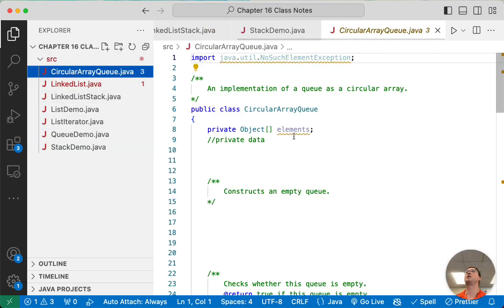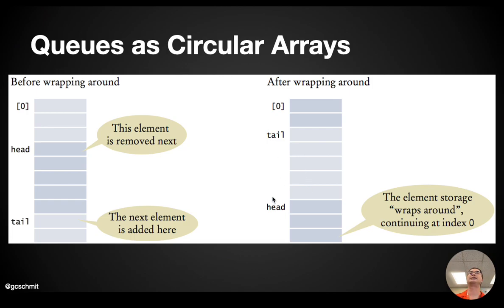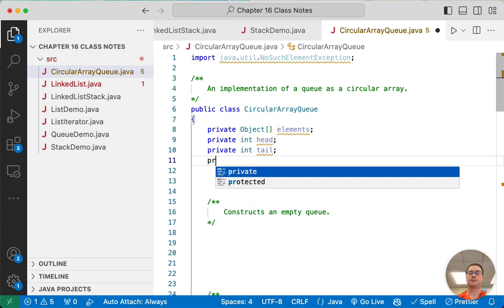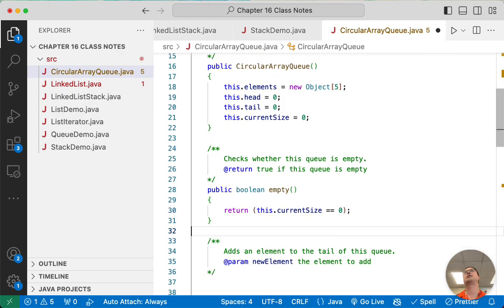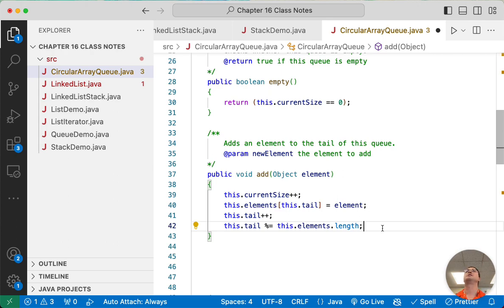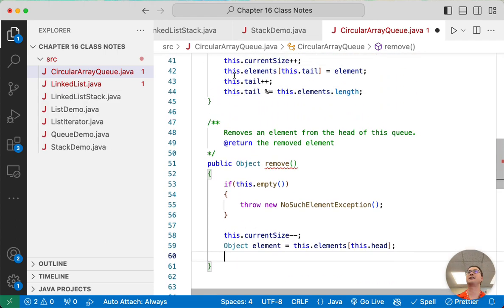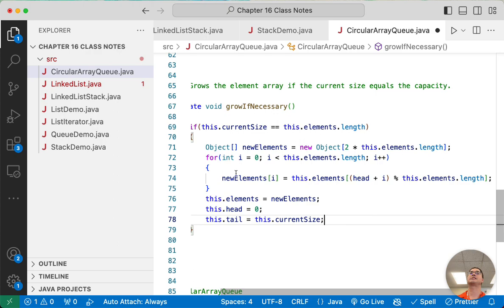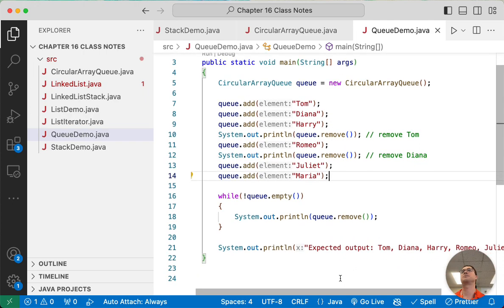Software Engineering Data Structures 02.23: implement circular array queue